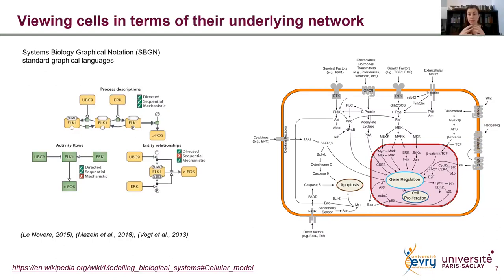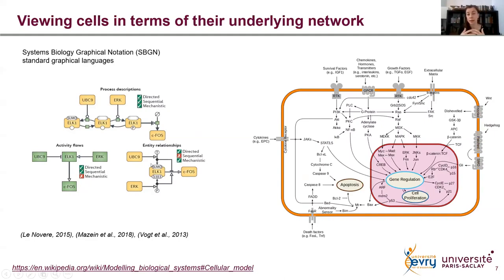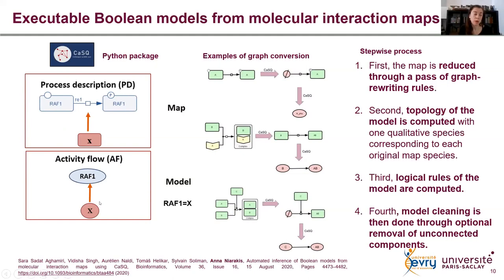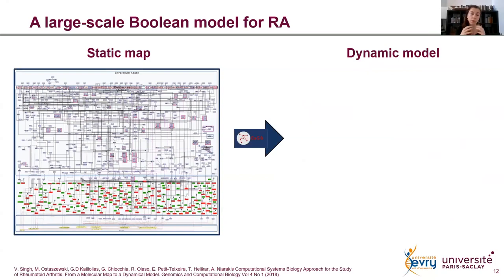Webinar: A virtual Rheumatoid Arthritis fibroblast for large-scale dynamic analysis and modelling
Rheumatoid arthritis (RA) is a complex, systemic autoimmune disease that primarily affects the lining of the synovial joints and involves an intricate interplay among genotype and environmental triggers. Early RA starts with the infiltration of the synovial compartment by leukocytes. Then, the synovial fluid is inundated with pro-inflammatory mediators inducing an inflammatory cascade characterised by fibroblast-like synoviocytes (FLS) interactions with cells of the innate and adaptive immune system. Cytokines are key mediators, whereas drugs inhibiting these cytokines lead to RA therapies. Unfortunately, 40% of patients fail to respond to therapy.
Recently, many studies have shown that RA FLS activation and the subsequent joint damage they perpetuate are associated with an altered metabolism that may be therapeutically targetable.Thus, RA FLS-directed therapies could become a complementary approach to immune-directed therapies.
This webinar presents the efforts to construct a virtual RA FLS and develop a computational method to simulate large-scale coupled logical and metabolic models using Boolean and constraint-based modelling. The digital RA FLS can be used to predict intervention points for minimising the sustained inflammation, bone erosion, and cartilage destruction and identify druggable metabolic switches that could help us reprogram these cells to acquire an anti-inflammatory phenotype.

Speaker: Dr Anna Niarakis, University of Evry Val d’Essonne and National Institute for Research in Digital Science and Technology (INRIA)